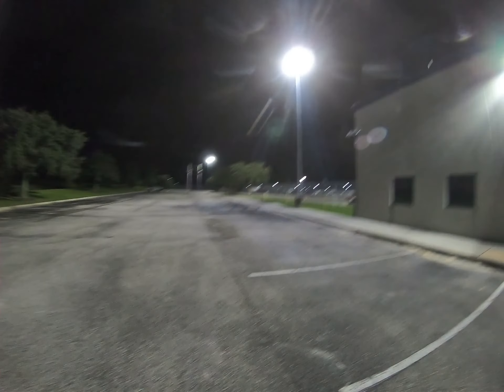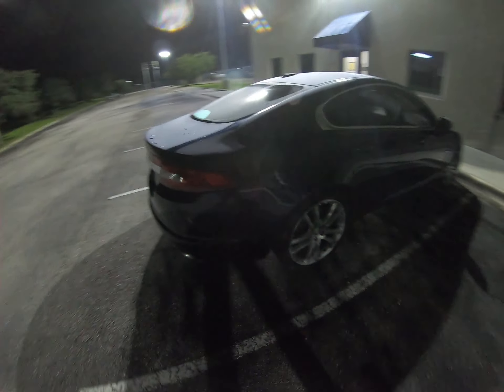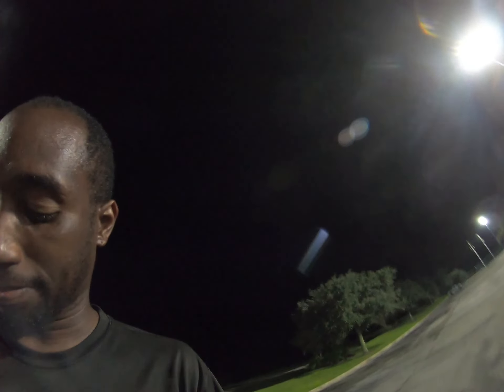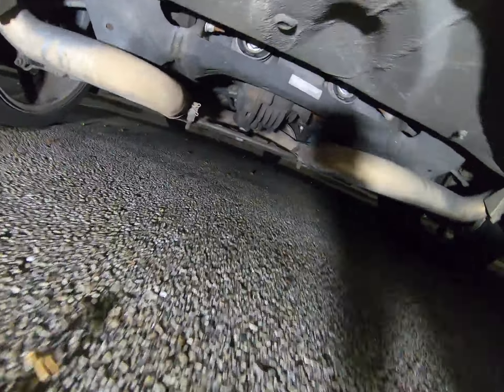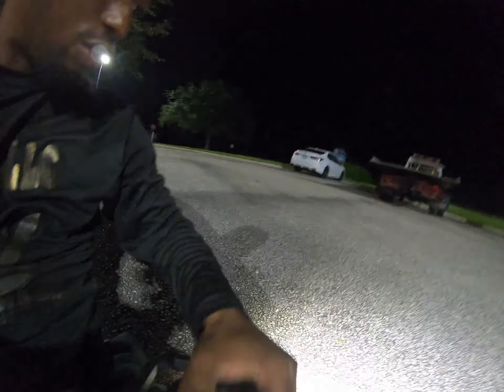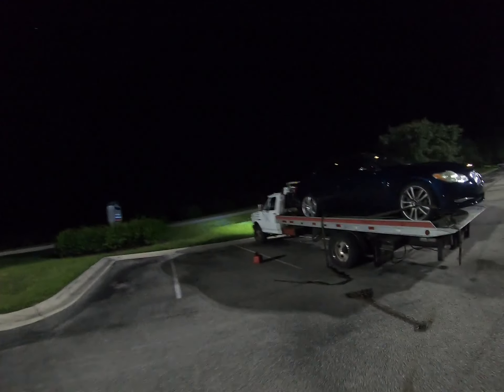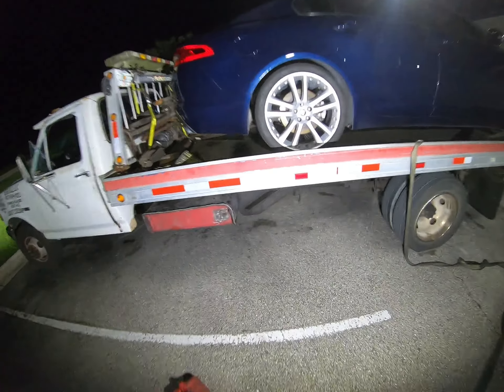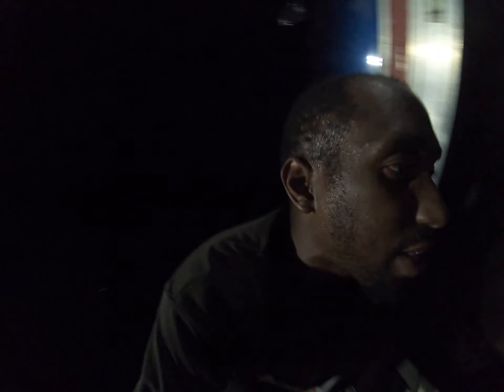I caught a Jaguar in the wild, not really but I did learn how to put it into neutral: How to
What's going on World? In this video, I caught a Jaguar that needed to be put back into the wild, well, not really but it did need a tow.

It was late night and I just pulled back in to town from Orlando and didn't want to do anymore driving but duty calls. This video shows why I have dubbed myself the Backuptowking

Want to help to get some medicine or truck parts? Here's how you can 😉

 Seasallauto

and like always continue ser pro Mundo beneficio 🇵🇦